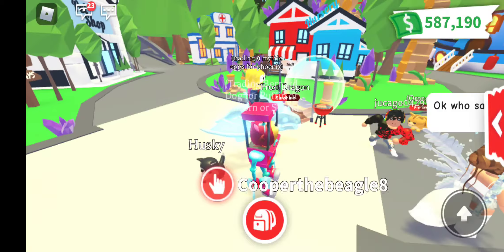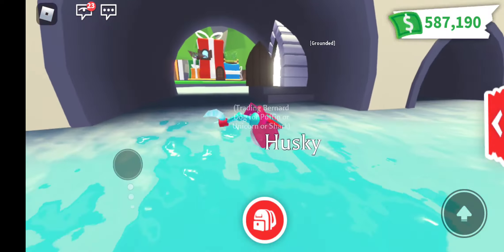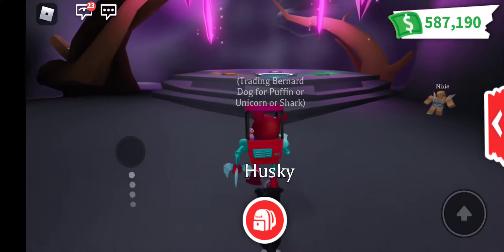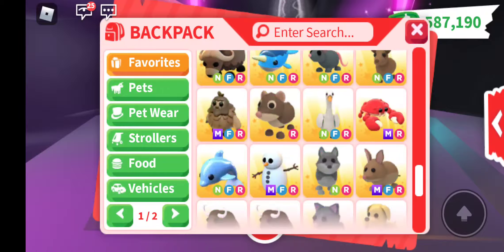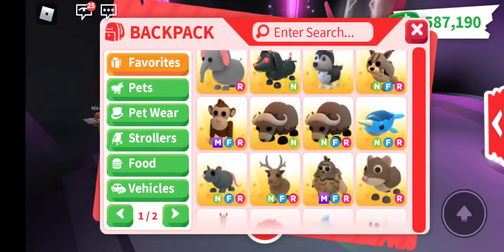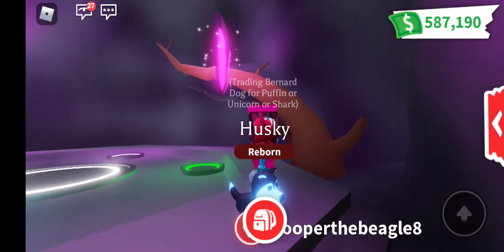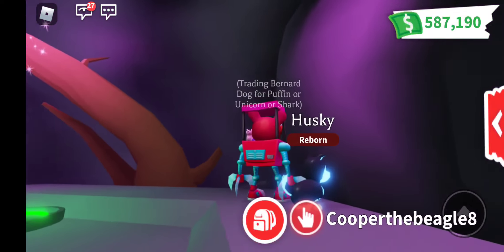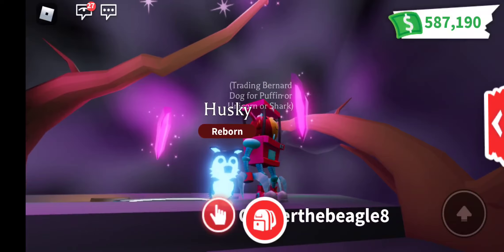Making a Neon Husky on Roblox Adopt Me